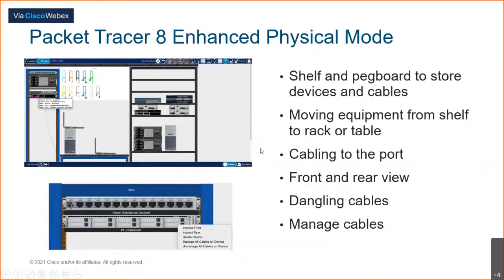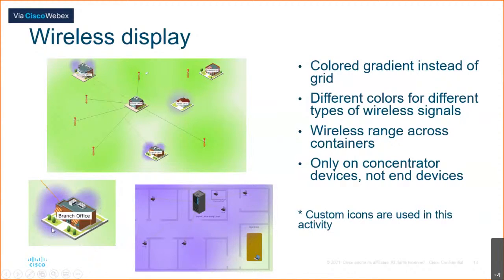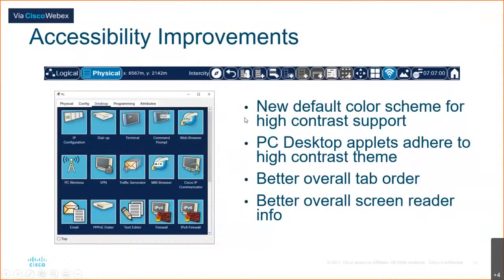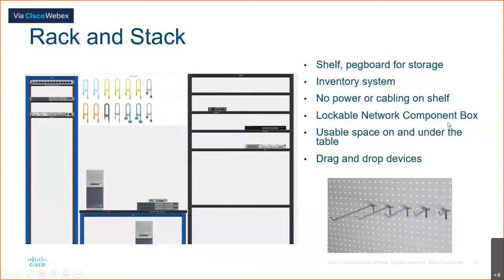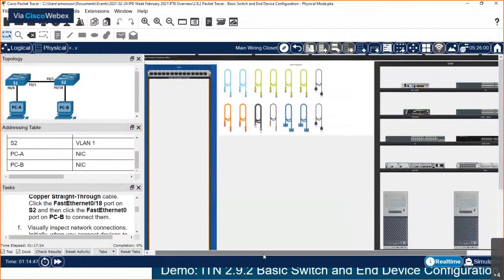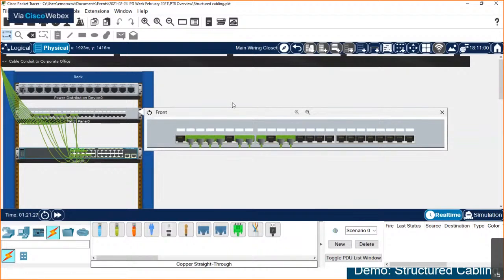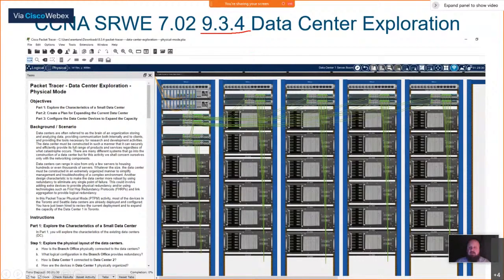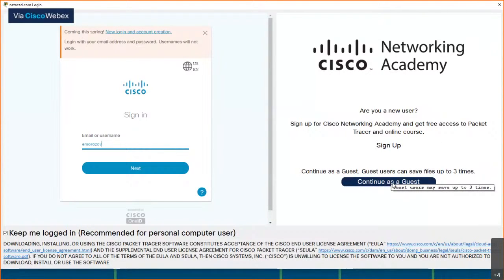Packet Tracer 8 Physical Mode in CCNA 7.02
Cisco Networking Academy IPD Session of 24 Feb 2021
Netacad IPD Week
Presenter: Eugene Morozov